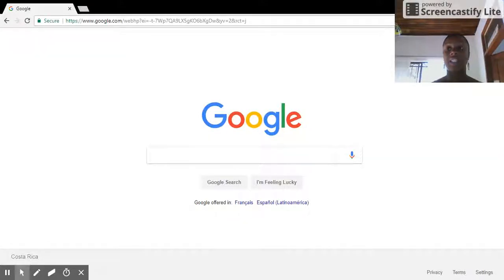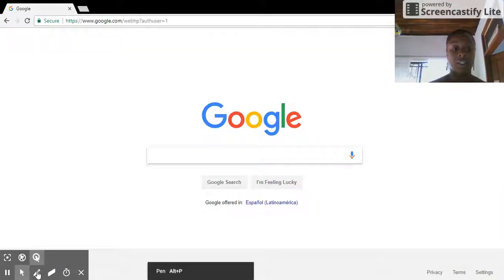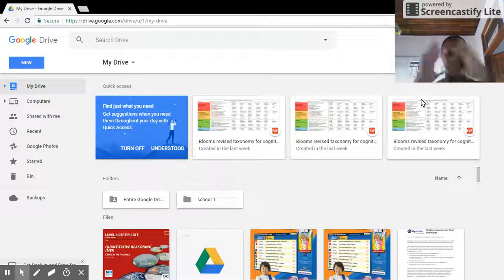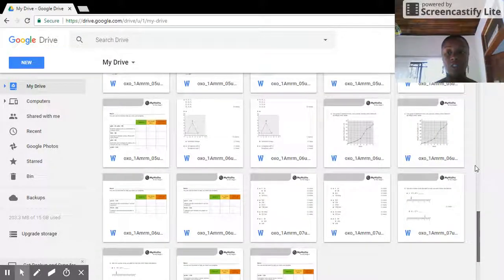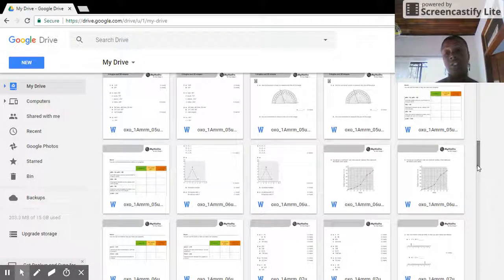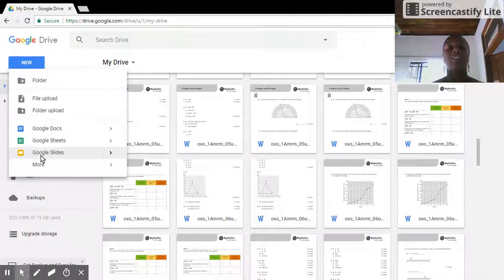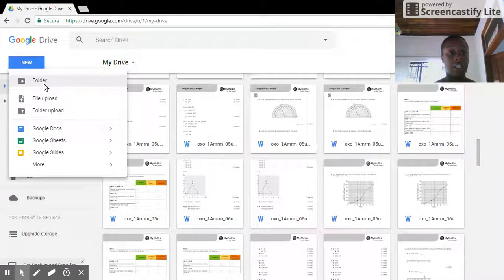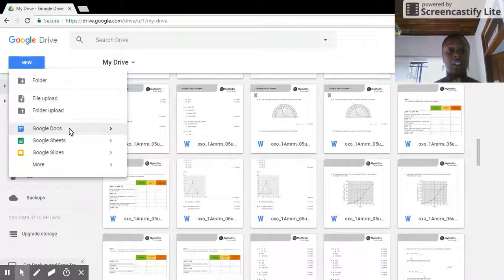6 Accessing your google drive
How to access your google drive. Different ways to get into your drive.